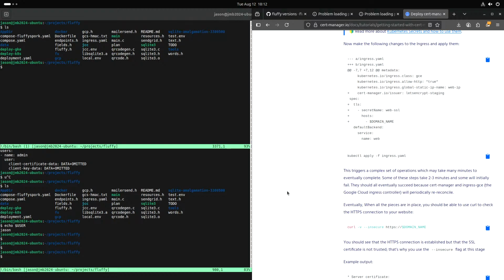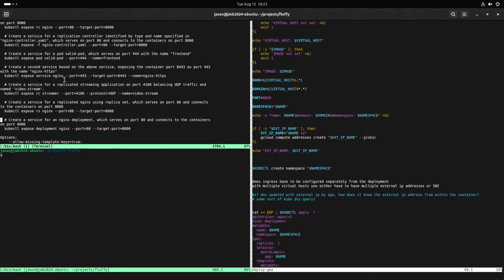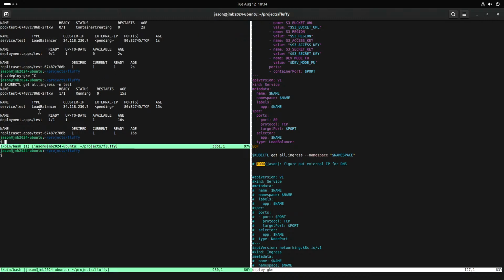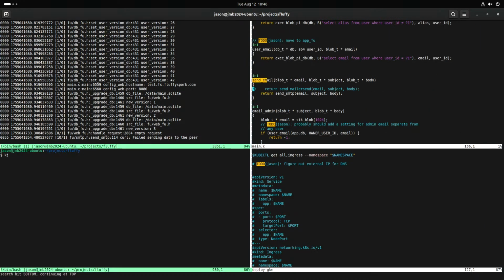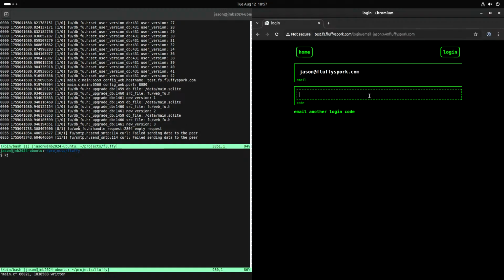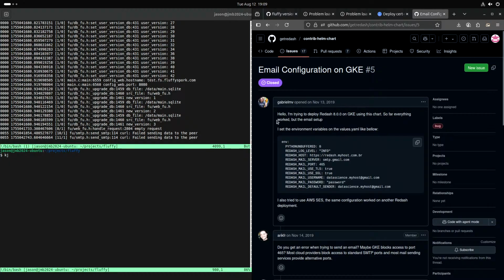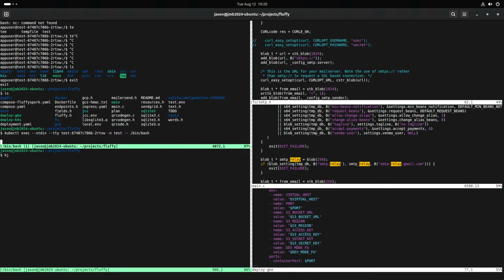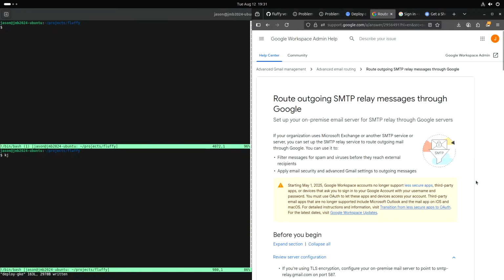20250812.3: kubernetes day 8:( youtube reboot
Still trying to get my container deployed on google kubernetes engine (GKE) with https on a custom domain.  The first 7 days were on twitch.  Now I'm switching to youtube.   I didn't care for the UI on twitch and it doesn't have a method to store VOD forever so they were exported to YouTube.  The export UI sucks and gives no feedback at all.  The exports also weren't necessarily in chronological order either:(. Now everything should be timestamped correctly, etc.